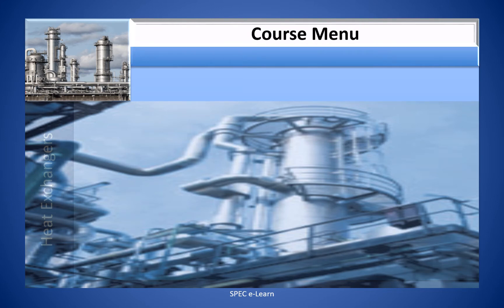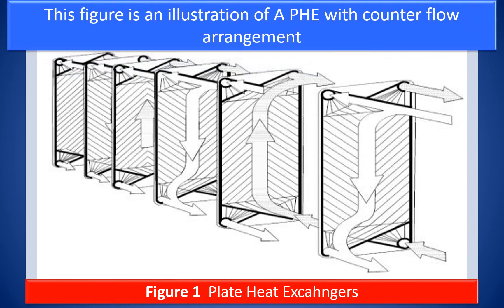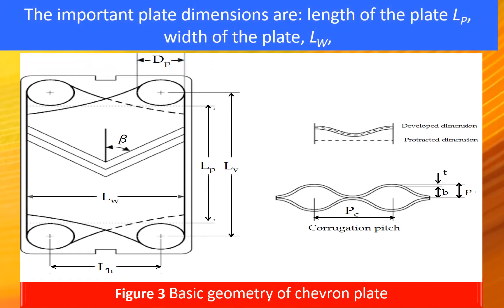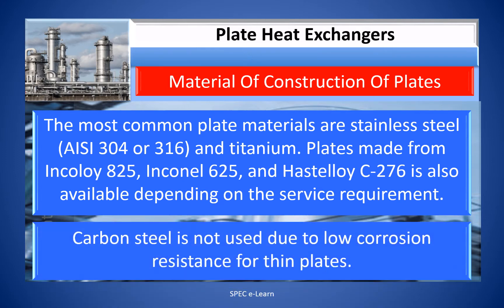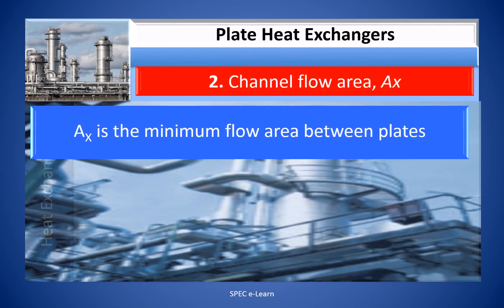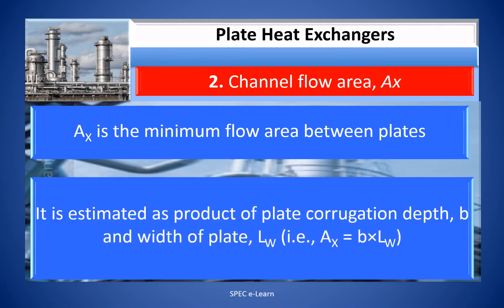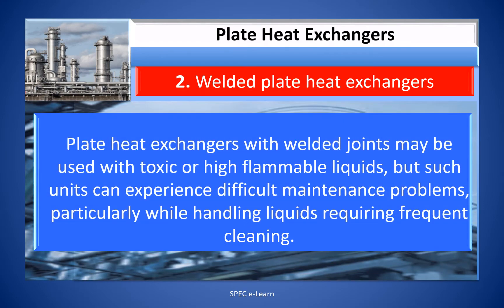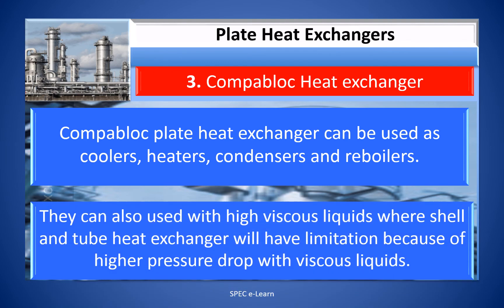Compact Heat Exchangers Part 2 – Plate Heat Exchangers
This video is on  “Compact Heat Exchangers Part 2 – Plate Heat Exchangers ” The target audience for this course is chemical and process engineers and chemical engineering student“.

Compact heat exchangers are characterized by high heat transfer surface area per unit volume of the exchanger. Plate heat exchangers belong to this category of compact heat exchangers. They are widely used in petrochemical plants and process industries.